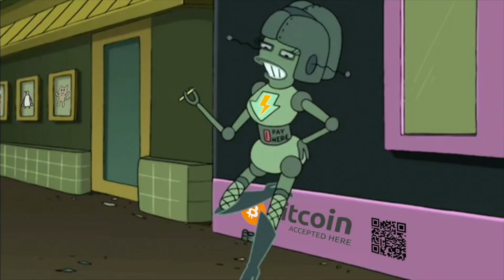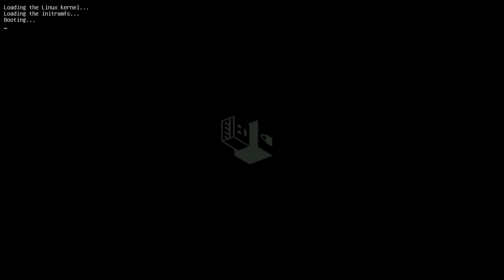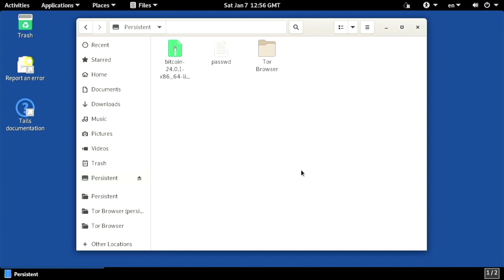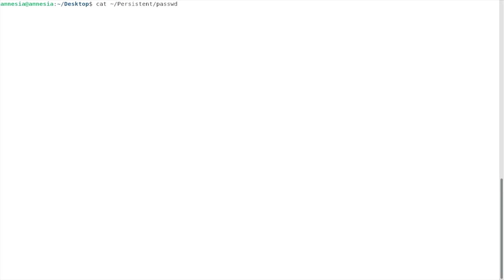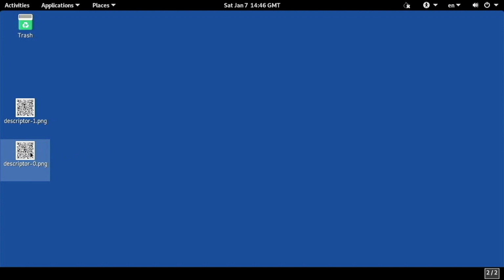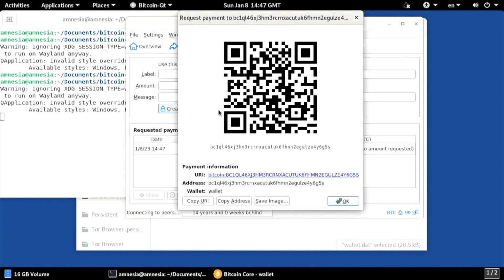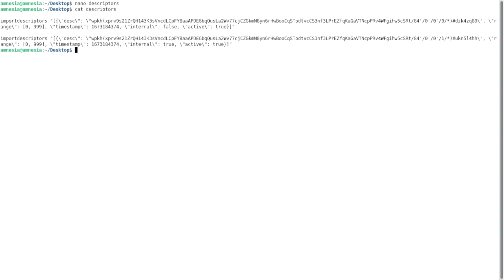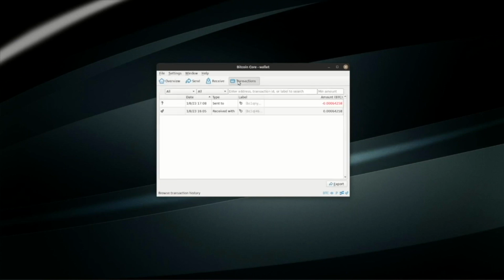Bitcoin Core Offline Signing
03:46 PART 1 - PREPARING SIGNING DEVICES
06:24 PART 2 - CREATING A BITCOIN WALLET
08:38 PART 3 - BACKUPS
13:03 PART 4 - WATCH-WALLET
17:29 PART 5 - TESTING BACKUPS
23:16 PART 6 - OFFLINE SIGNING
27:41 PART 7 - UPDATE BITCOIN CORE

- IMPORT WATCH WALLET:
importdescriptors "[{\"desc\": \"DESCRIPTOR\", \"range\": [0, 999], \"timestamp\": TIMESTAMP, \"internal\": false, \"watchonly\": true, \"active\": true}]"
importdescriptors "[{\"desc\": \"DESCRIPTOR\", \"range\": [0, 999], \"timestamp\": TIMESTAMP, \"internal\": true, \"watchonly\": true, \"active\": true}]"

- IMPORT WALLET FROM XPRV:
importdescriptors "[{\"desc\": \"wpkh(XPRV/84'/0'/0'/0/*)CHECKSUM\", \"range\": [0, 999], \"timestamp\": TIMESTAMP, \"internal\": false, \"active\": true}]"
importdescriptors "[{\"desc\": \"wpkh(XPRV/84'/0'/0'/1/*)CHECKSUM\", \"range\": [0, 999], \"timestamp\": TIMESTAMP, \"internal\": true, \"active\": true}]"

- SHOW DESCRIPTORS:
listdescriptors
listdescriptors true

- GET CHECKSUM:
getdescriptorinfo "wpkh(XPRV/84'/0'/0'/0/*)"